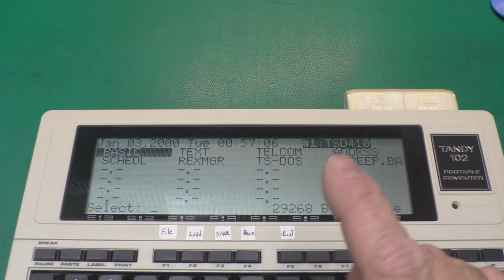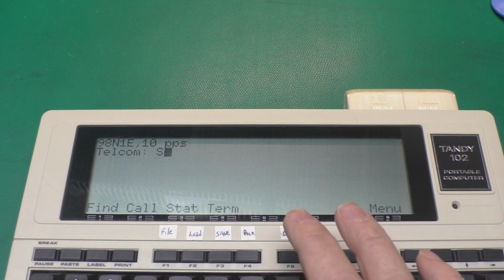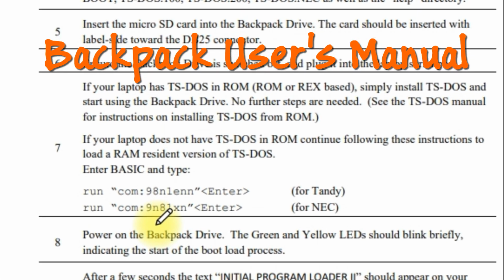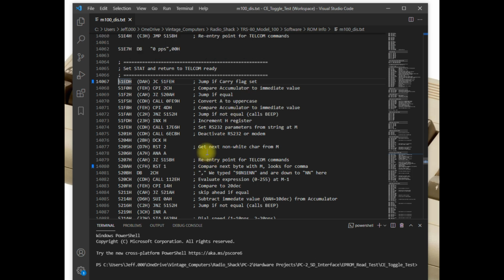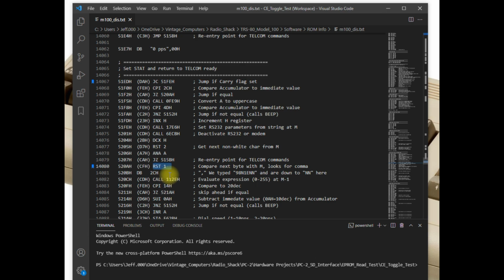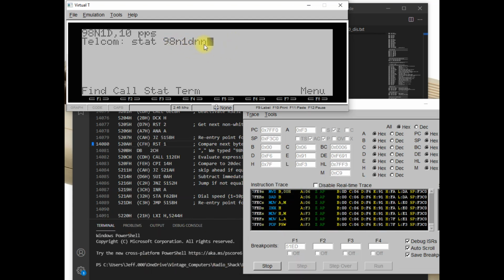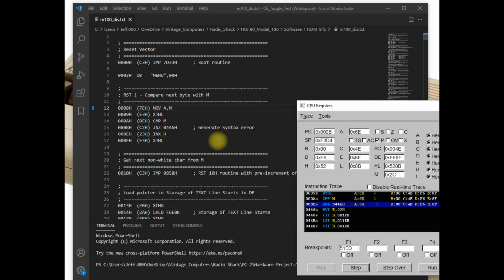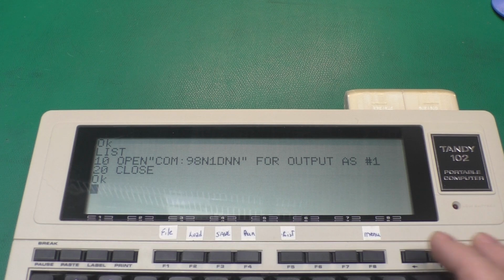Shorts 0004h, Howzitwerk? Why the wrong COM config string still works on the M100/T102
In this video we take a quick look at why using an incorrect COM configuration string on the TRS-80 Model 100 / Tandy 102 still works. A few eagle-eyed viewers noticed I used a slightly incorrect configuration string in the Backpack Quick Start video. This generalized configuration string was used as it works on the model 100, 102, and 200 and in fact was suggested in the TANDY TPDD2 manual. But how can it still work if its wring? Join us and find out.

Timeline:
00:00 – Introduction to the issue
02:03 – A quick peak at the manuals
03:05 – A longer peak at the M100 operating system source code
04:40 – Stepping though the code with Virtual T
06:27 – A related puzzle for you. Thanks!